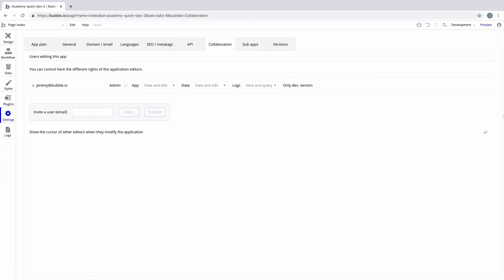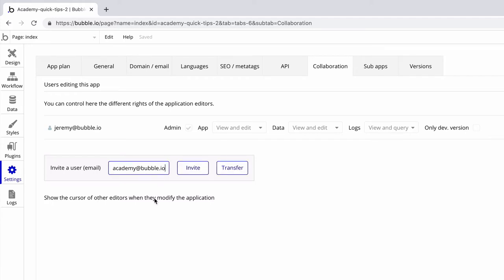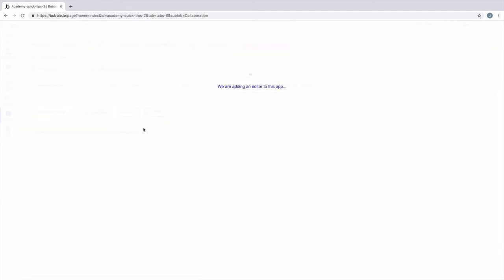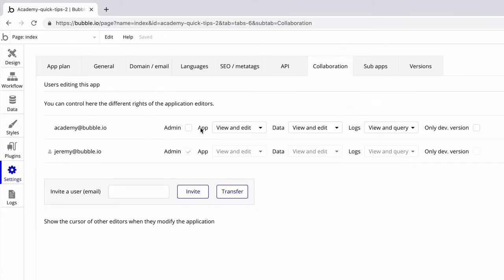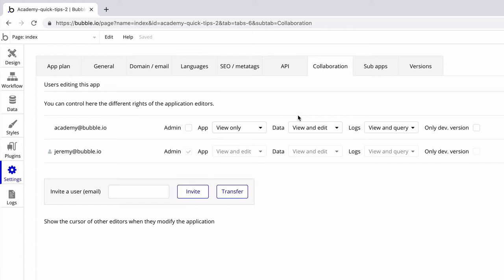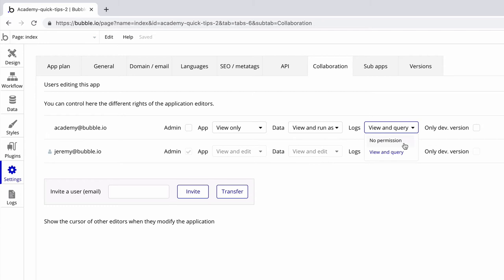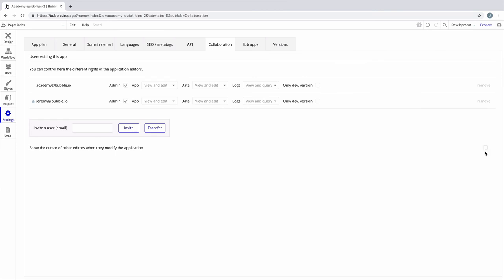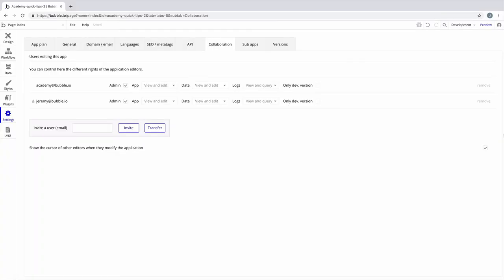How to Add Collaborators to Your App | Bubble Quick Tip